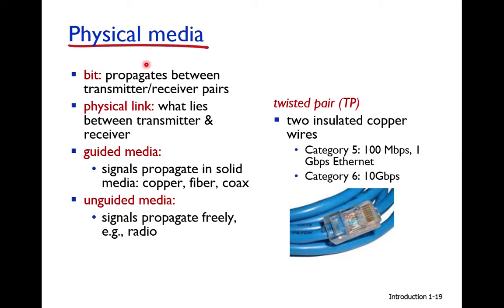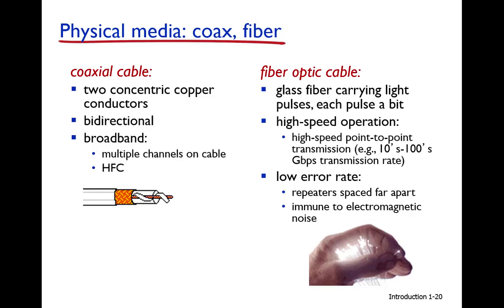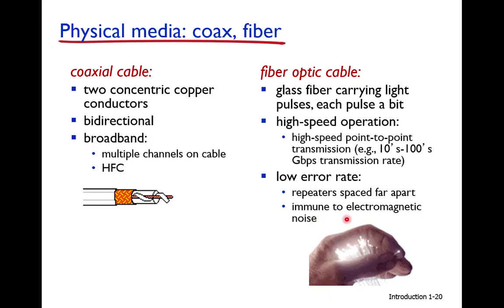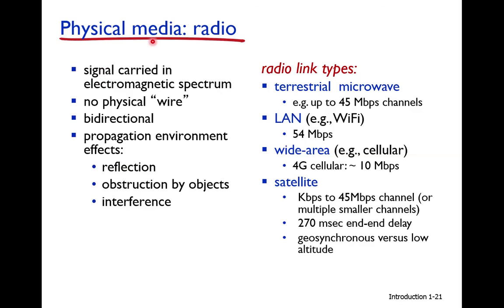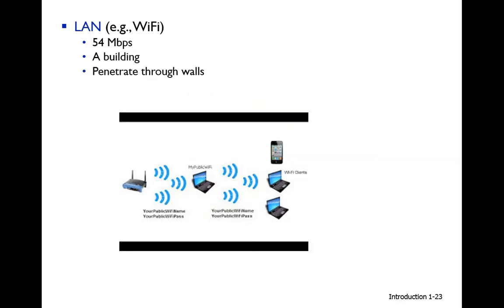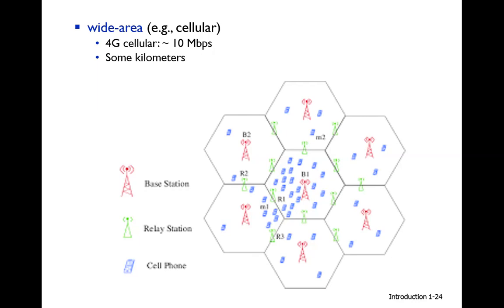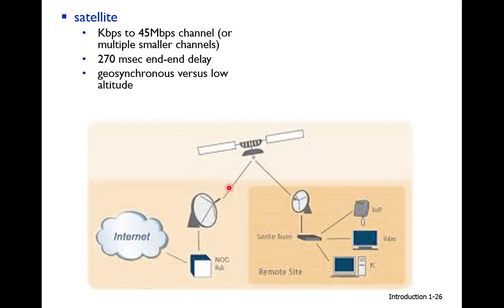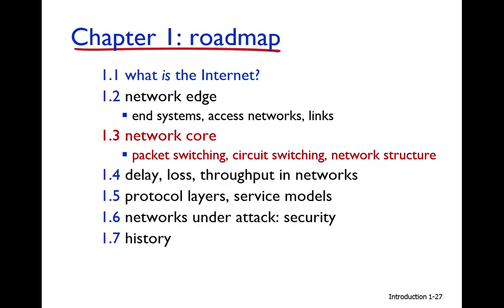Chapter1 lecture2 2 lastpart, computer networking top down approach, 8th edition, physical media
computer networking top down approach, 8th edition , chapter 1, networking physical media types,   twisted pair cable, coaxial cable, fiber optics medium, radio links types, how WiFi works, short range wireless networking, cellular network